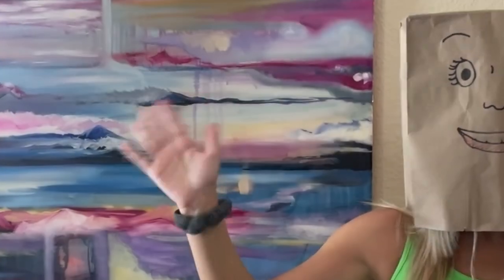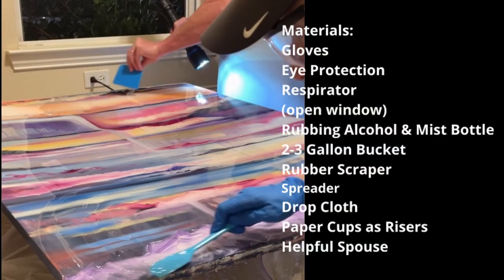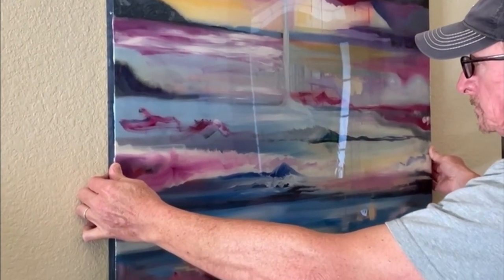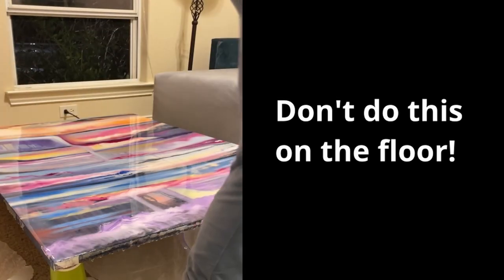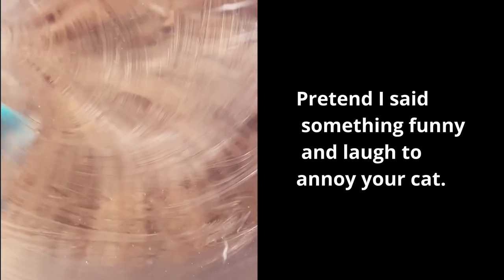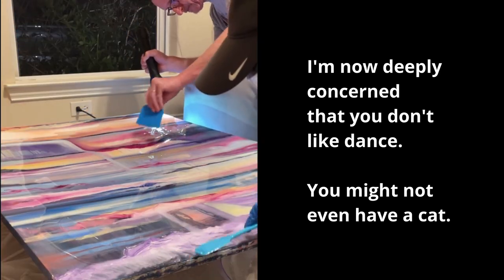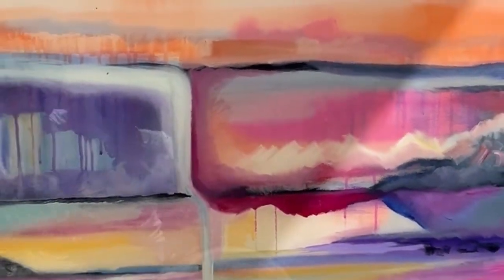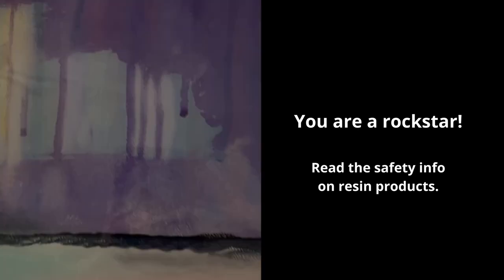How to Epoxy Resin Large Painting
Resin Video Script

Easily Fix Resin Bubbles in Seconds With THIS.

What they don’t tell you in the resin instructions could ruin your project and waste a ton of money. This VIDEO is under 5 minutes to respect your time & you don’t skip anything important.  Please watch all of it before you start your project and bookmark it so you can watch it again when you are ready to pour.
This is my shy friend. (Bag on head, waving)  She told me a trick and it saved me $115 dollars and about 10 hours of labor.

I’m going to tell you how to fix bubbles and the step by step process I did to coat this 3’ x 4’ completely dry oil painting about ⅛” deep in resin.

This would also work over acrylic paint.

I’ll tell you the cost breakdown, the materials you need and what I would do differently next time.

Let’s start with materials:

Gloves
Eye Protection
Rubbing alcohol
Mister spray bottle - I used travel size bottle
2-3 gallon bucket
Stirring rubber scraper
A spreader or other stiff plastic edge
Dropcloth
Paper cups to elevate your work off the dropcloth
One helpful husband if you don’t have one, get one or a friend, or both.
1/2 gallon of Resin and 1/2 Gallon of Hardener

This painting is (36 x 48 inches) or (.91 meters x 1.22 meters) for you sophisticated metric users.

You may need to do math to figure out how much you need.  I can’t help you there!

Put a large sheet of foam core under the canvas to keep the resin from pooling up like it did on mine.

Cost breakdown:

The canvas cost about $20 and I used about $20 of paint.  The resin was $75 which includes about $10 in sales tax.  I got it on Amazon.  Total $115 (US Dollars)

I had the other supplies.  I used cut open trash bags as a drop cloth. That’s chump change so we won’t count it.

The Amazon Kit came with 2 1.75 quart buckets that are too small for this project.
Use a clean 2-3 gallon bucket instead. The stirring scraper and spreader were in the kit.

Don’t do this on the floor..  Use a table that you can walk all the way around instead.
I accidentally stepped into the resin that poured over the edge… got my sneaker caught and almost knocked over the whole project.  Also two tiny lint pieces floated up and annoyed me.

We don’t need your dog’s DNA in there.  If you get anything of value from this video please let me know with a like.  I really appreciate that.

Okay step 1…

Before opening the bottles.  Heat up some water.  I boiled a pot of water and add to a basin or or plugged sink.  Set your bottles in there for 15 minutes.  That way your resin and hardener are more than 75 degrees when you mix them.

Step 2:
Put on your gloves and goggles.
Step 3:
Dry off the bottles so no water drips into your resin when you pour them.
Step 4:
In your large bucket, pour in the hardener.  Preferably down the wall of the bucket to introduce as few bubbles as possible.  Then pour in the resin trying not to add bubbles.
Important!!
You need to have EXACTLY equal amounts of EACH resin or hardener of the resin will not ever harden and cure!
Step 5:
Stir the bucket for 8 minutes in circular and figure 8 motions.  Don’t move the stir spatula up and down or it will make evil bubbles that will take longer to stir out.
Important!!
Make sure to scrape the sides and the bottom so that it’s completely combined.  Set a timer for 8 minutes.  Don’t guess and don’t skimp on time!
Don’t use a bowl like this.  It’s harder to handle than a bucket.  Don’t use anything you want to use again.  It’s probably trash after this.
I poured it into another bucket like the instructions said.  Don’t do that, it introduces more bubbles.
Step 6:
When 8 minutes of stirring are done pour it onto your surface.  Then spread the syrupy resin all around allowing it to drip over the edge onto your drop cloth.  It’s going to pool toward the center so you will be sweeping it from there.
We could have cut a square of cardboard and put it on top of a cup under the center to have helped with that.  But it came out fine.
Step 7:
My friend told me this before I started and saved me!!  Put rubbing alcohol into a mist-spray bottle.
Where you see tiny bubbles, mist alcohol over the surface and watch them disappear.
You’ll have some time to pull any impurities and bubbles over the edge and patch with more resin.  It’s self leveling.
In 24 hours the resin will be hard and in 72 hours the resin will be fully cured.
It’s your job to read safety instructions and do research.  Good ventilation is hardly ever a bad idea.